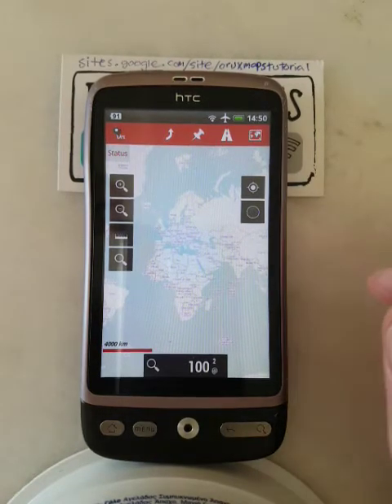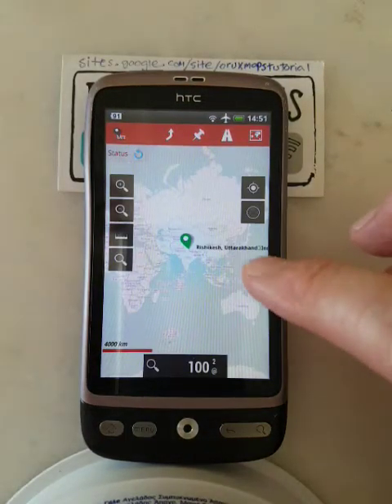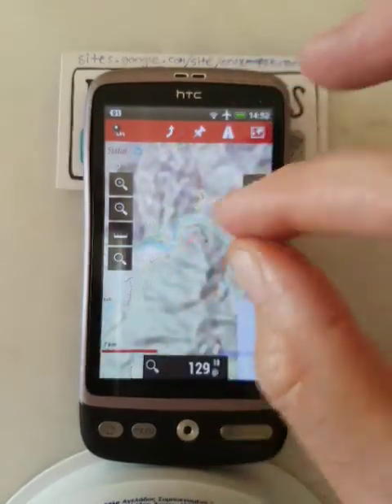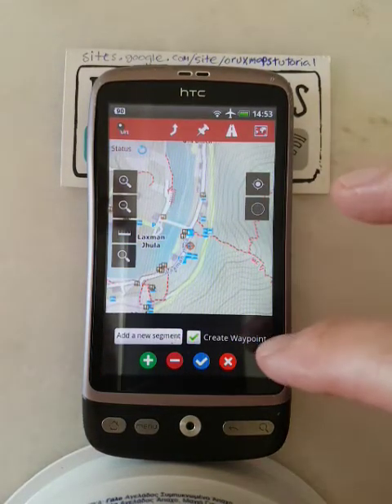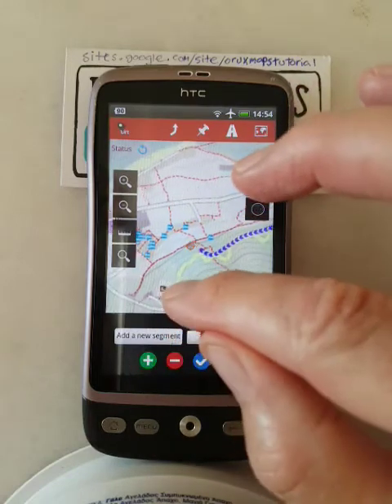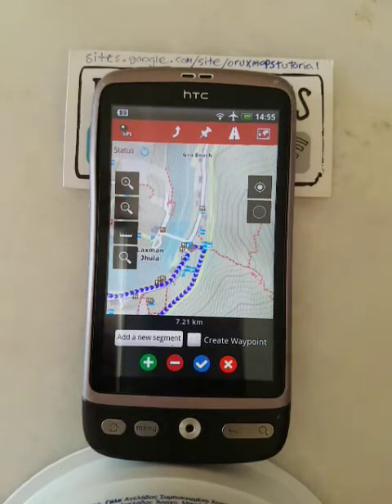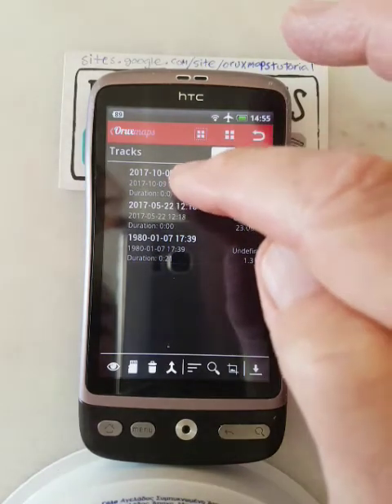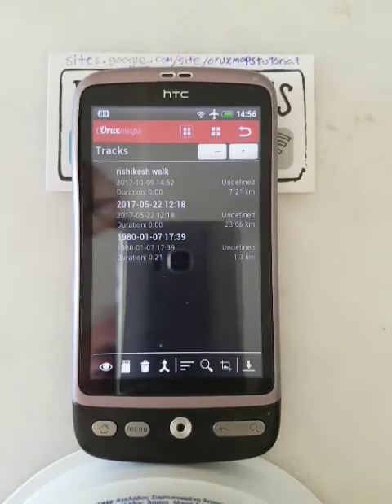create a track/route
use oruxmaps to plan and save a route